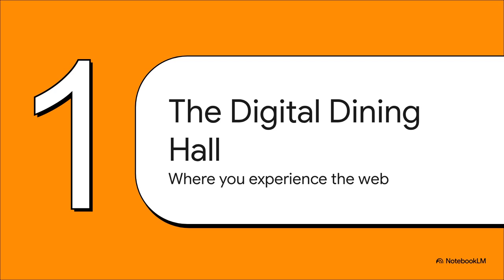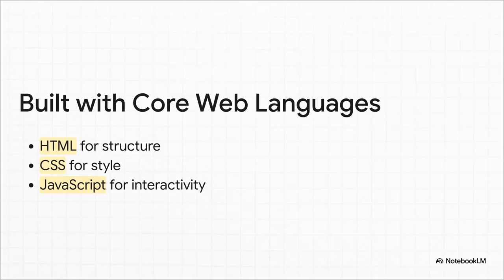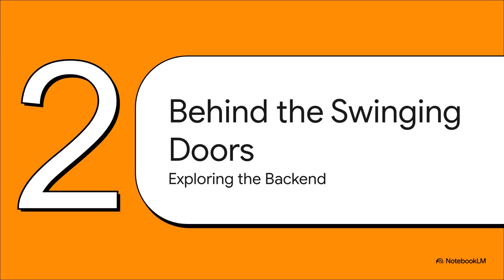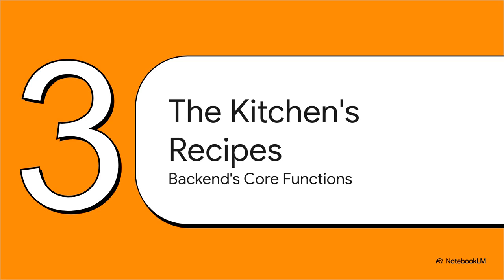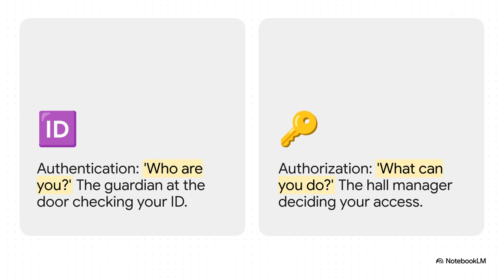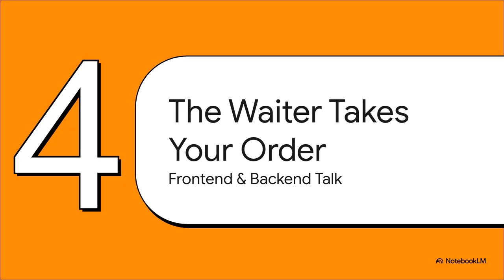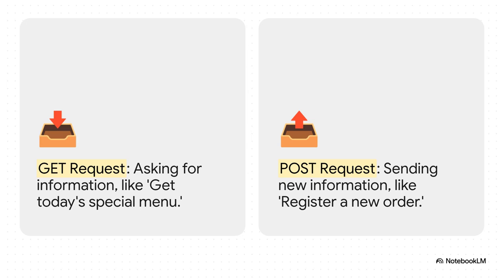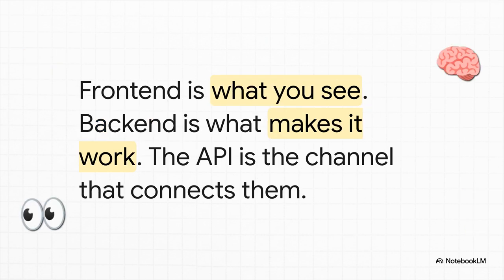2-19 The Web Kitchen: Unveiling Backend Dynamics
Welcome to "The Web Kitchen: Unveiling Backend Dynamics," Chapter Two in the LearnByLLM channel's "Web Science and Fundamentals" series!
In our previous video, we learned about web servers, like diligent waiters serving static files. But what happens when you log into social media to see new posts, or add items to your shopping cart? These are dynamic, personalized experiences that simple web servers can't handle alone. They need a kitchen!
We'll clearly differentiate between the Frontend (Client-Side) and the Backend (Server-Side) using our popular restaurant analogy:
• The Frontend is the "dining hall," encompassing everything a user sees and interacts with, built with HTML, CSS, and JavaScript and running in your web browser.
• The Backend is the "entire behind-the-scenes operation" – the kitchen, raw material warehouse, and management office. It runs on powerful servers and is never directly seen by the user.
Discover the backend's three core and vital responsibilities:
• Data Management and Database: Learn how the backend manages the application's "huge warehouse and cold storage" of raw materials, which are data. It's responsible for securely storing, organizing, and rapidly retrieving information, such as your profile pictures.
• Authentication and Access Management: Understand how the backend ensures security. Authentication acts like a "guardian at the door" verifying "who you are" by checking login credentials. Authorization is like a "hall manager" determining "what you are allowed to do" based on your user role.
• Business Logic: Uncover the backend's "secret recipes"—the set of rules that make your application function. We'll walk through a detailed example of what happens when you "like" a post, illustrating the sequence of actions from verifying login to updating the database and preparing a success message.
Crucially, we'll explore the API (Application Programming Interface), described as the "standard menu and order form" or the "waiter." The API is the standardized and formal communication channel that allows the beautiful dining hall (frontend) to communicate seamlessly with the busy kitchen (backend) without chaos. You'll learn about different types of requests, like "GET" (to retrieve information) and "POST" (to send new information), and how the API enables frontend and backend development teams to work independently while adhering to clear communication rules, often using a specific format like JSON.
In summary, the frontend is what the user sees and interacts with, and the backend is the powerful brain that makes everything work behind the scenes, connected by the crucial API.